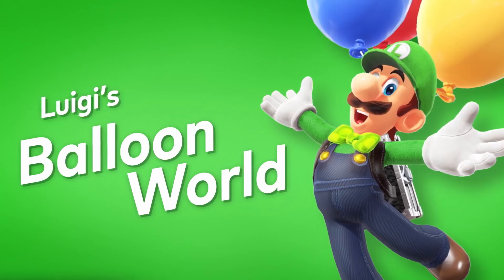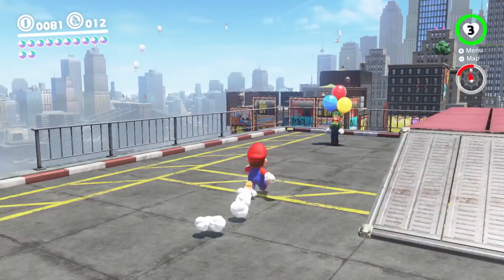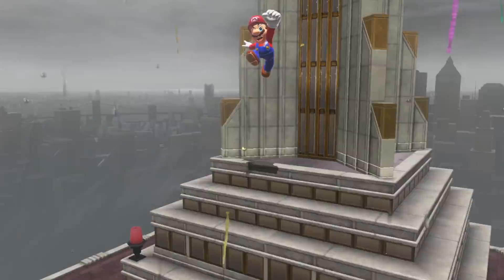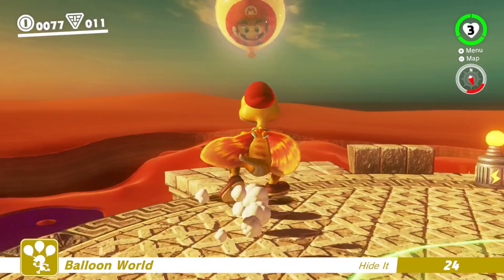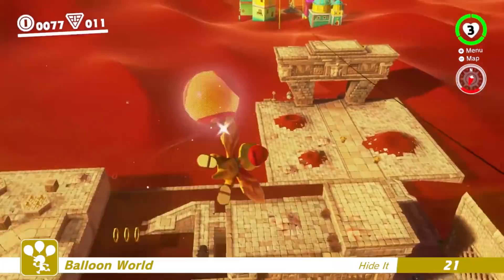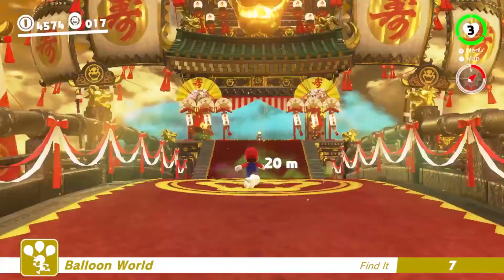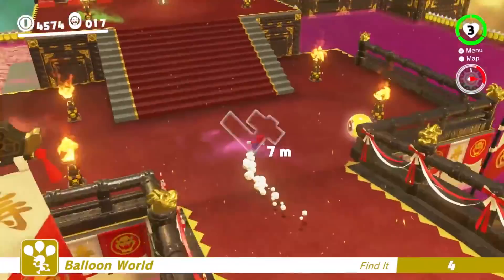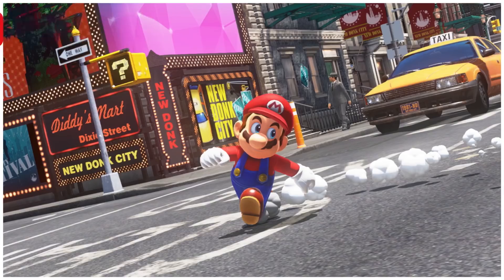Luigi's Balloon World Gameplay Trailer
Take a first look at Odyssey's new online competitive mini-game mode, and three new outfits for Mario to wear.

Follow IGN for more!